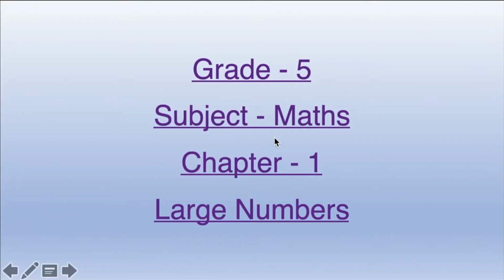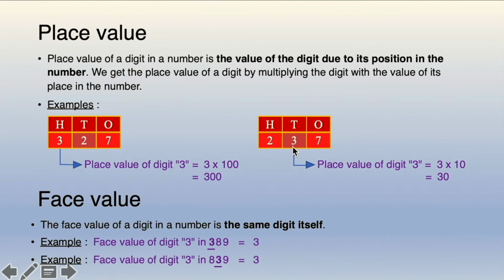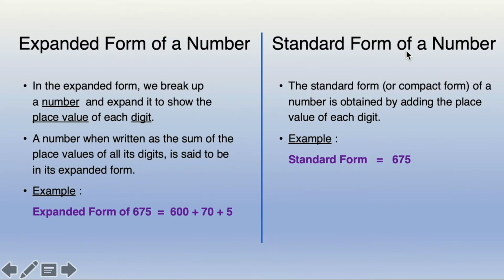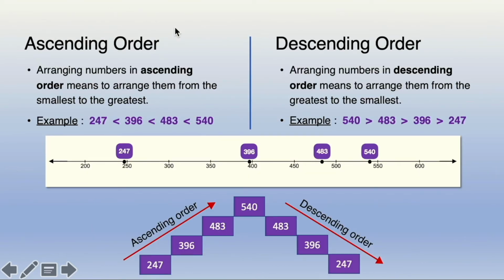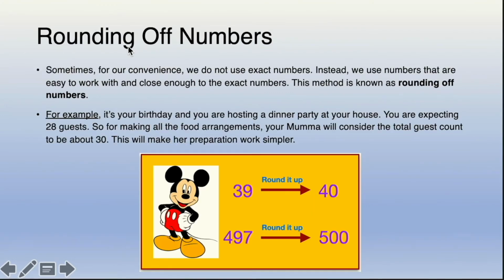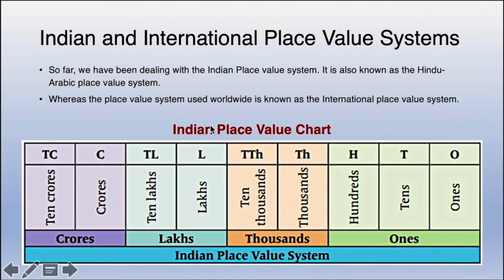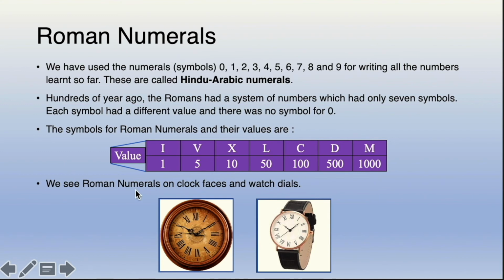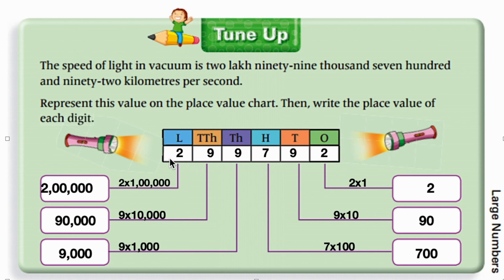MATHS II STD 5 II CHAPTER 1 LARGE NUMBERS II SESSION 1 II 17 06 2021